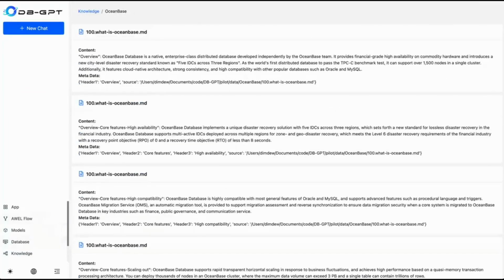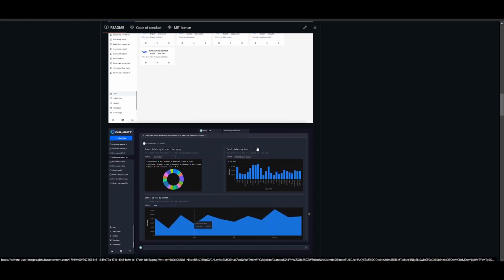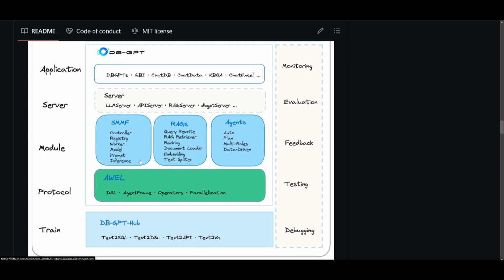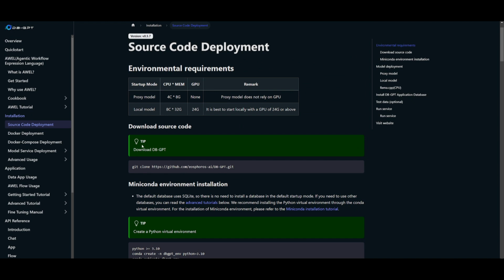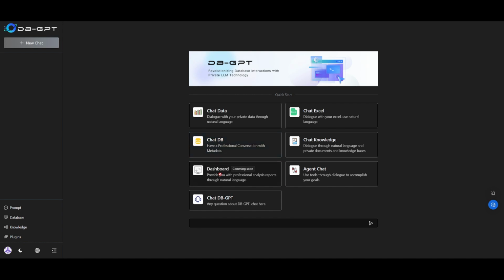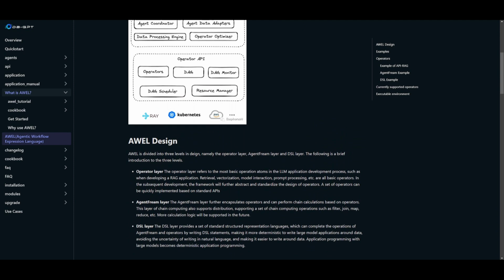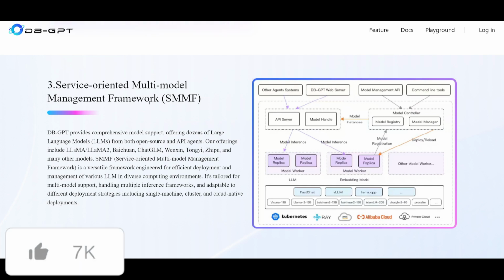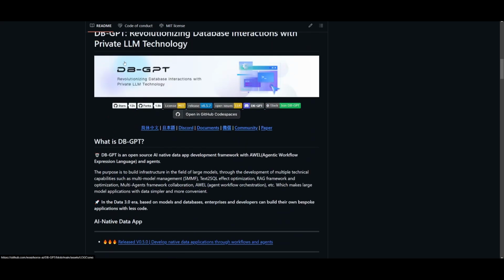DB-GPT: Multi-Agent Framework - All-In-One Opensource Model!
In this video, we dive into the core features that make DB-GPT a game-changer in the world of data and AI. Whether you're building knowledge-based applications or seeking advanced business insights, DB-GPT has something to offer.

**Core Capabilities of DB-GPT:**
- **RAG (Retrieval Augmented Generation):** Learn how RAG integrates retrieval and generation capabilities to build robust knowledge-based applications.
- **GBI (Generative Business Intelligence):** Explore the foundational technology behind enterprise report analysis and business insights.
- **Fine-tuning Framework:** See how DB-GPT’s fine-tuning framework achieved an impressive 82.5% accuracy rate on the Spider dataset, and how it customizes models for specific industries or tasks.
- **Data-Driven Multi-Agents Framework:** Discover the self-evolving agents that make data-driven decisions and execute tasks autonomously.
- **Data Factory:** Understand the importance of cleaning and processing reliable data in the era of large models.
- **Data Sources:** Learn how various data sources are integrated to connect production business data to DB-GPT's core capabilities.

**SubModules Overview:**
- **DB-GPT-Hub:** Dive into the high-performance Text-to-SQL workflow using Supervised Fine-Tuning (SFT) on Large Language Models (LLMs).
- **dbgpts Repository:** Explore the official repository containing data apps, AWEL operators, workflow templates, and agents built on DB-GPT.

Gain a comprehensive understanding of DB-GPT’s architecture and its applications in modern business and technology. This video is packed with detailed insights, making it a must-watch for professionals and enthusiasts in the field of AI and data science.

**Keywords & Tags:**
DB-GPT, AI architecture, RAG, Retrieval Augmented Generation, Generative Business Intelligence, Fine-tuning Framework, Spider dataset, Multi-Agents Framework, Data Factory, DB-GPT-Hub, Text-to-SQL, Supervised Fine-Tuning, LLMs, data integration